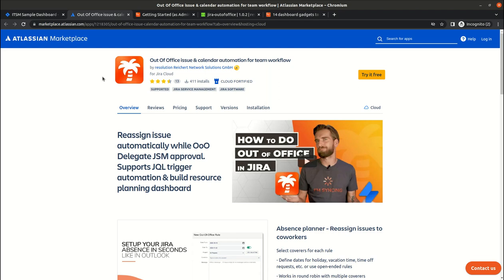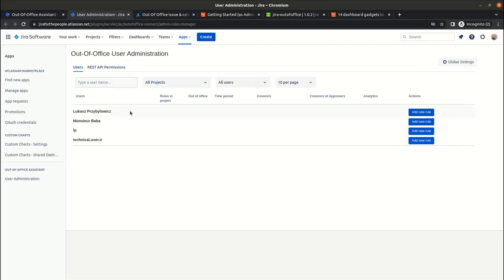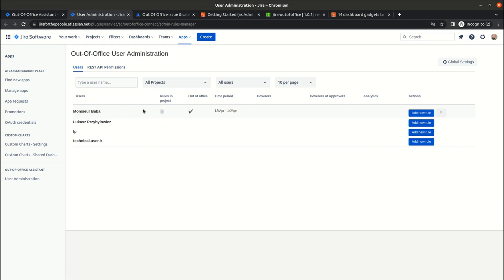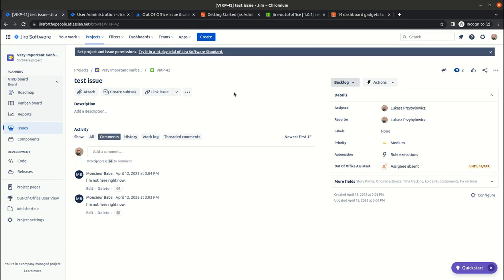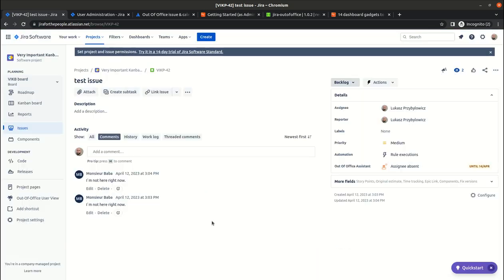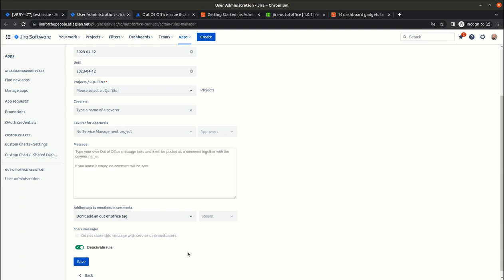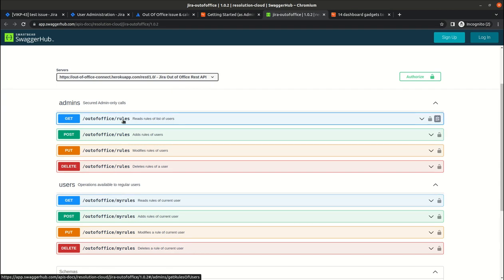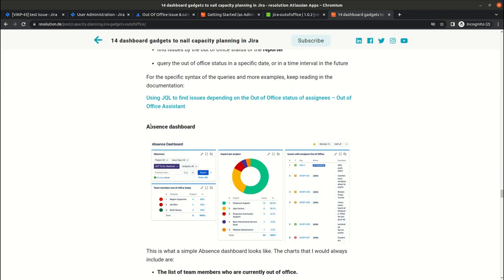App review: Out of Office Assistant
Jira was intended for teams to work asynchronously. That is still partially true, but the times have changed, and organizations are more and more Jira-centered. That`s why, when going on vacation, you should consider reflecting your absence not only in Outlook or Slack but in Jira as well. And that`s where Out Of Office app comes to the picture.